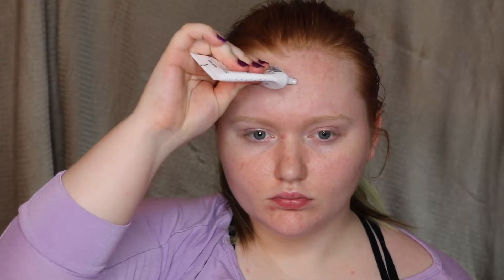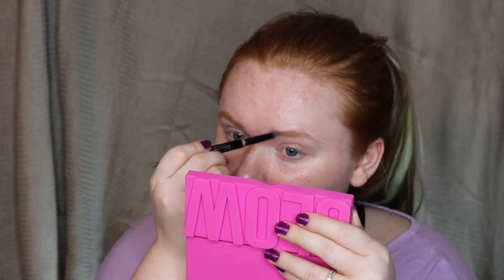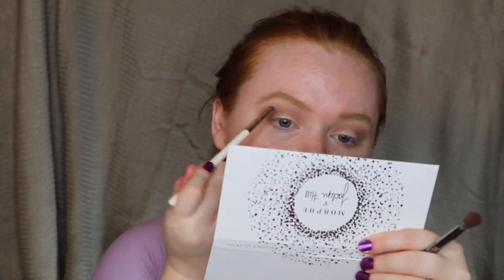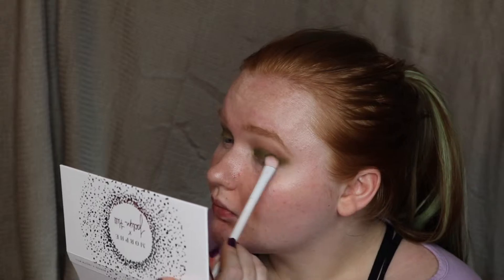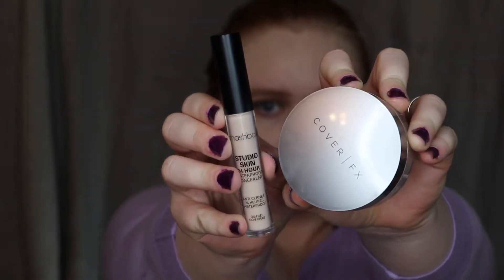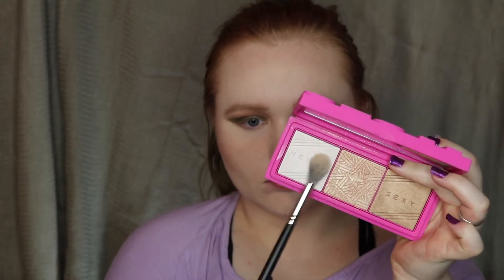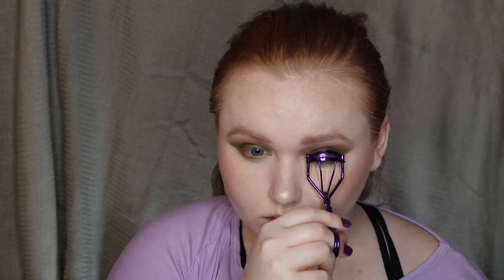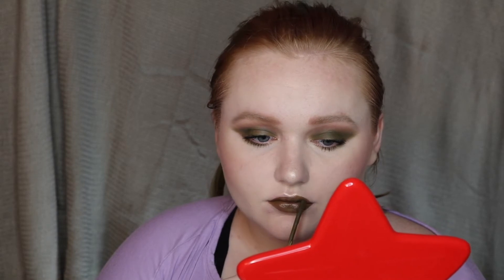ARMY GREEN w/ DARK MAGIC PALETTE | AllyBrianne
Happy Monday! Today is part 4 of my Morphe x Jaclyn Hill Series with only one more to go! This maybe my quickest tutorial video yet..Ha! XO

Makeup Worn:

Face:
Milani Cosmetics Prime Light Primer
Maybelline SuperStay Foundation (110 porcelain)
Smashbox Studio Skin Concealer (fair)
CoverFX Perfect Powder
Pixi Beauty Bamboo Bronzer (summertime)
Laura Geller Baked Blush n Brighten (tropic hues)
Glam Glow Highlighter Palette

Eyes:
Morphe x Jaclyn Hill Dark Magic Palette

Lips:
Jeffree Star Cosmetics Velour Liquid Lipstick (karma)